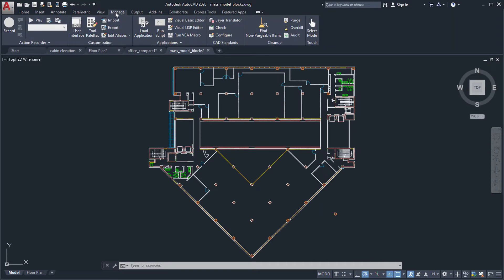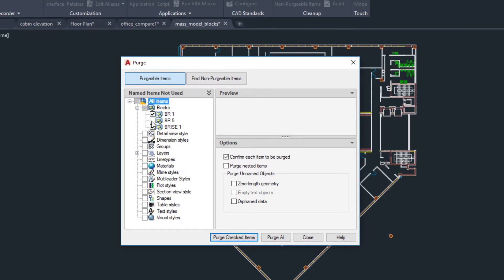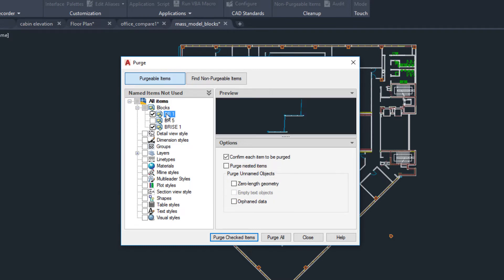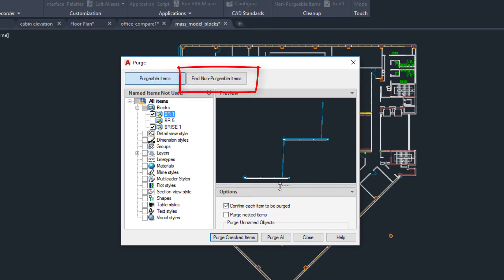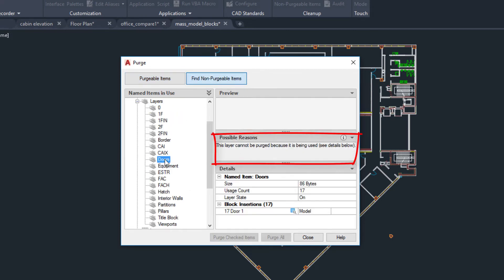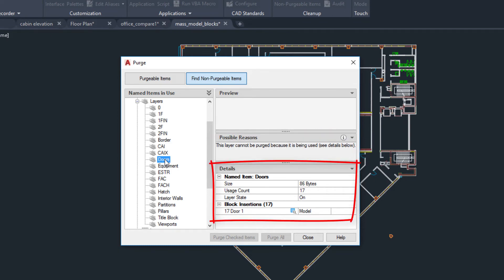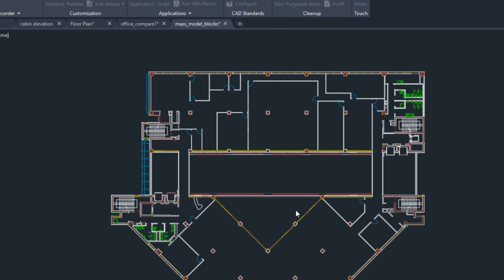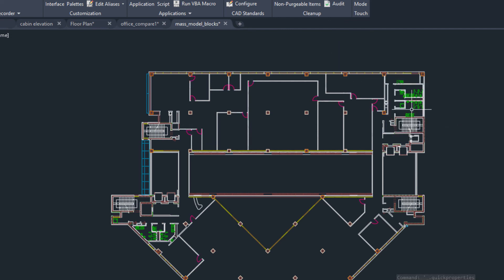AutoCAD 2020 | Purge Redesign